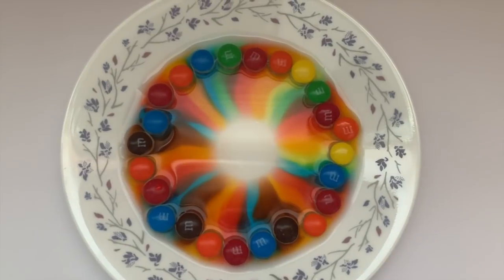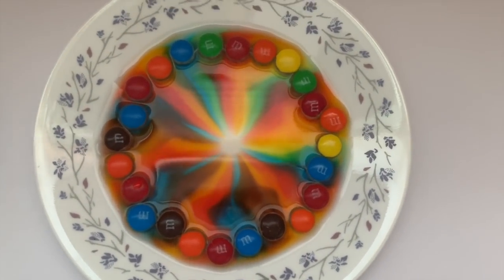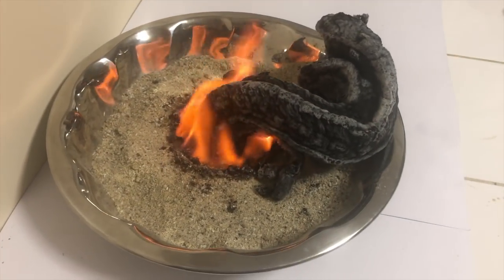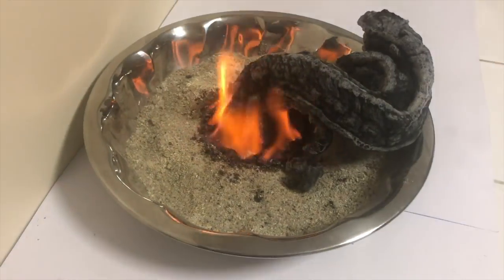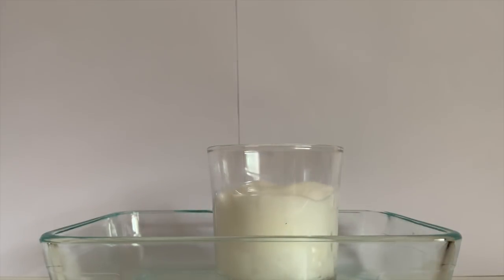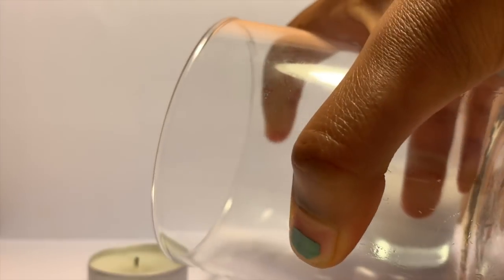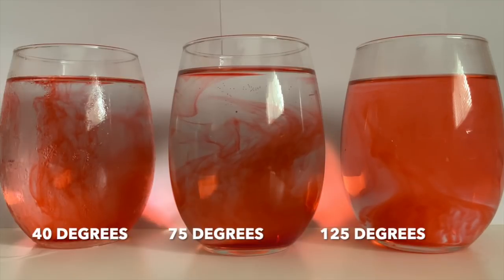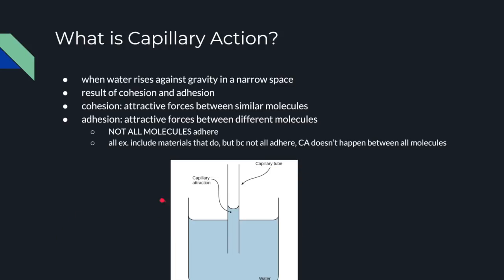PowerLearn Science Experiments: Stimulating Scientific Interest in Children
COVID-19 Lockdown: Are you looking for ways to keep your child engaged? PowerLearn is a YouTube channel that provides a way for your child to learn science and have fun right at home. It is difficult to get supplies during the lockdown, but that's not a problem! You can find most of the materials we use right a home.